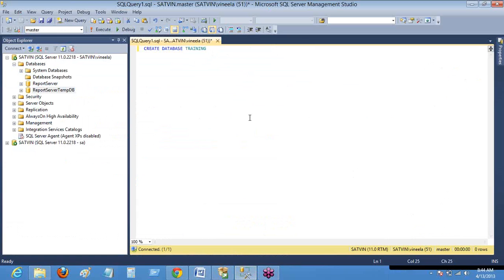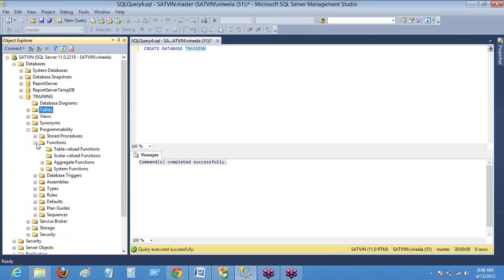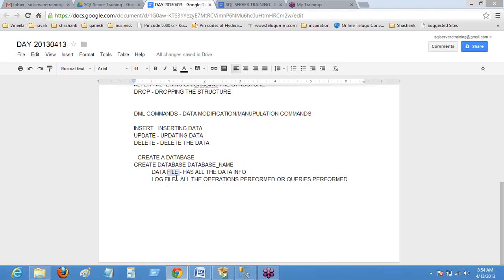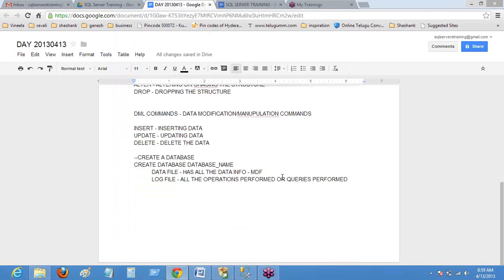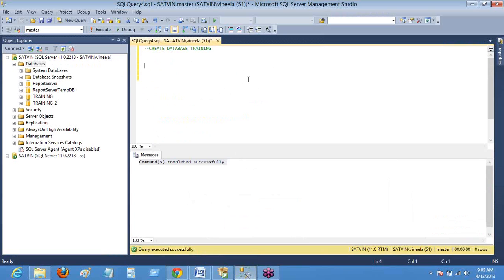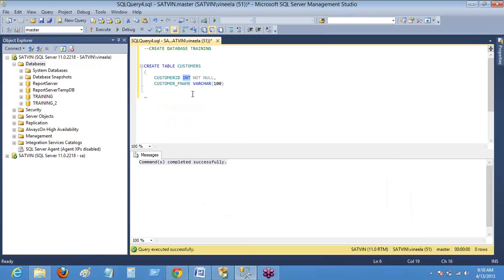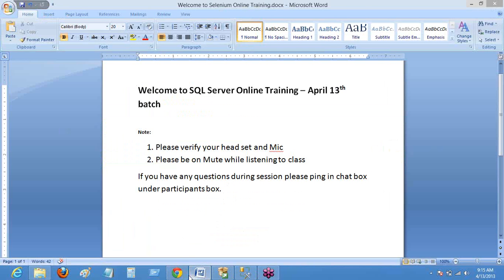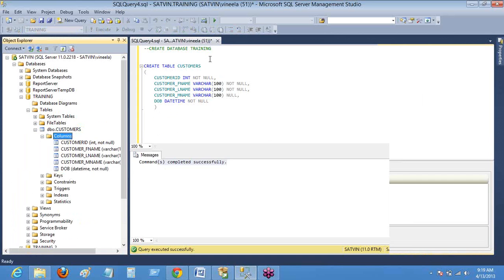SQL server online training Day 3 - Part 2